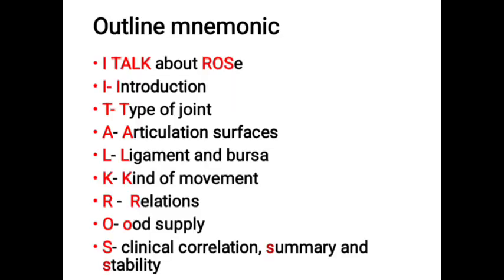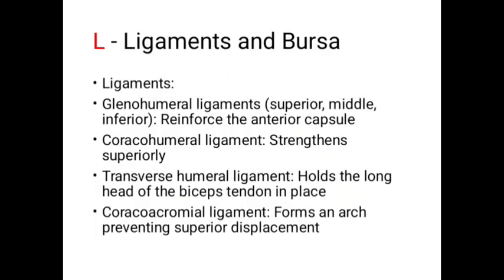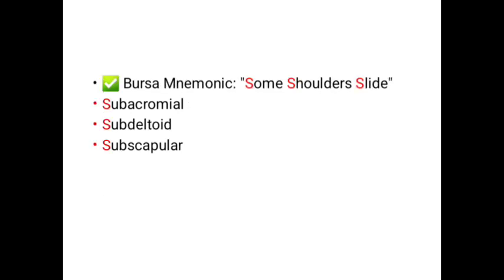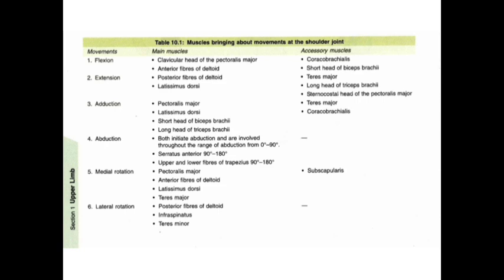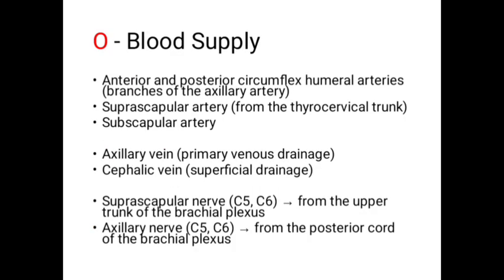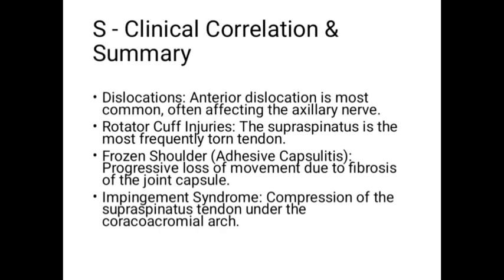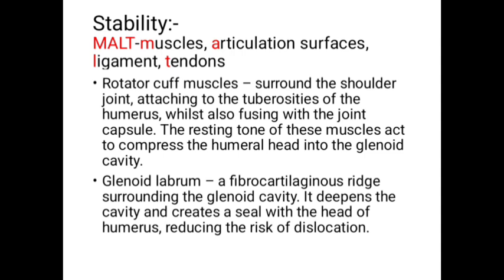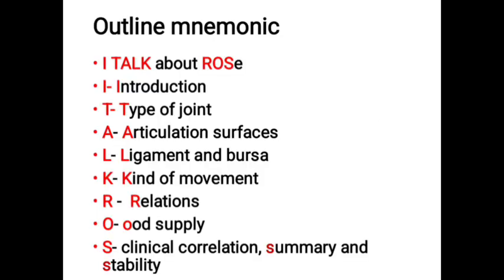How to Write a Perfect Shoulder Joint Anatomy Essay (Medical School Guide)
Struggling with anatomy essays? This video breaks down how to write an essay on the shoulder joint step by step. We’ll cover the bones, ligaments, muscles, and movements of the shoulder joint, helping you structure a high-scoring medical essay.

Timecodes
0.21-Essay Question for the day
0.36-Outline mnemonic
1.16-Introduction and type of joint
1.39-Articulating surfaces and structure of joint
2.20-Ligament and Bursa with interesting mnemonics
4.18-kind of movement
6.02-Relations with interesting mnemonic
7.01-Blood supply with interesting mnemonic
7.57-Clinical correlation
8.55-Summary
9.34-Stability of the shoulder joint with interesting mnemonics